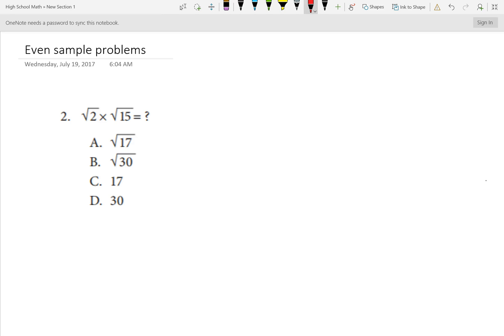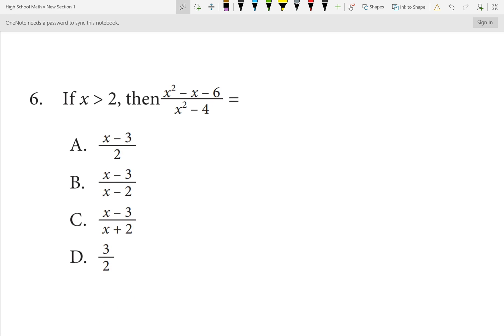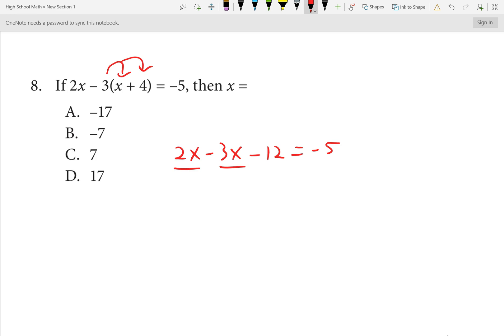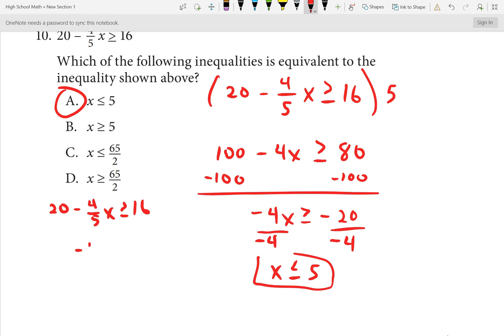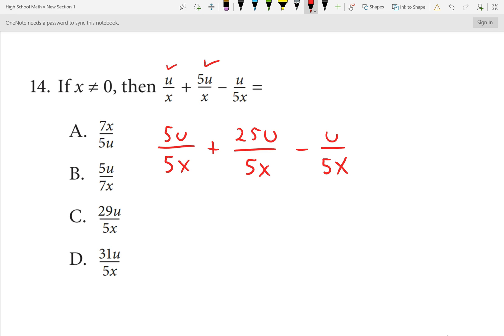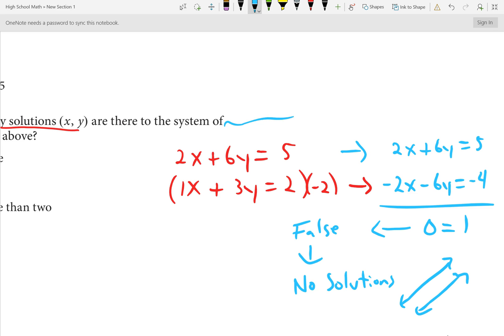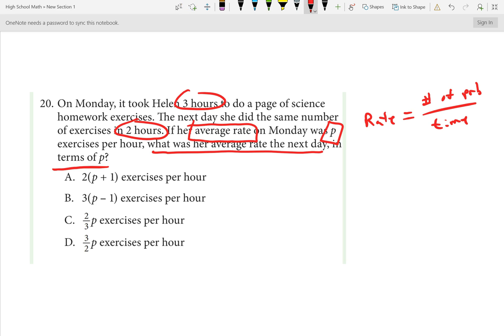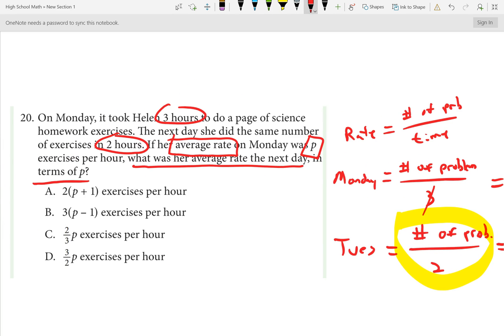Accuplacer Elementary Alg evens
Accuplacer Elementary Algebra even problems worked out.